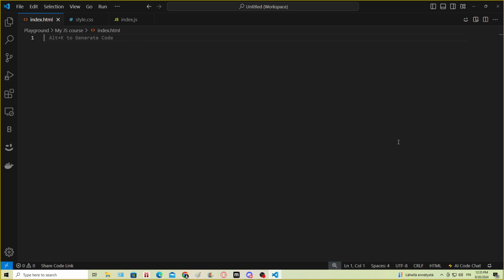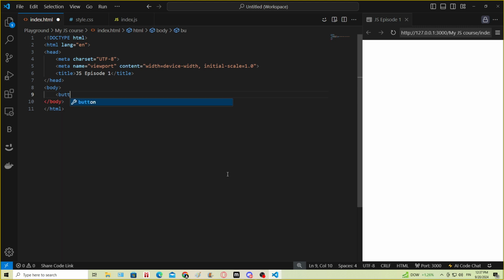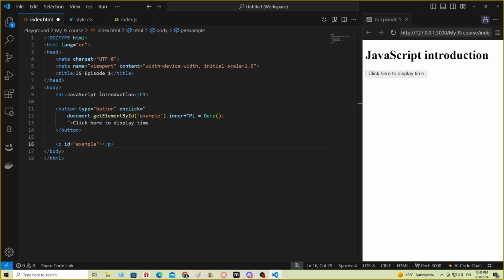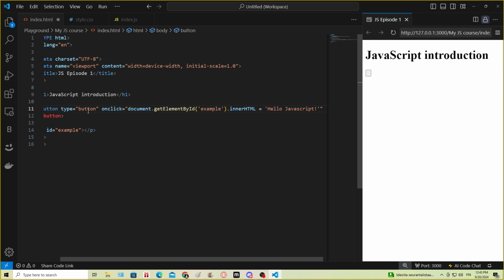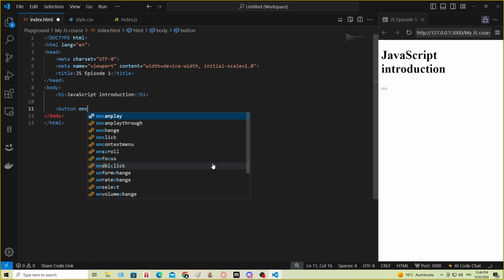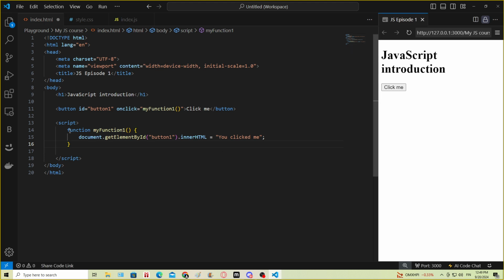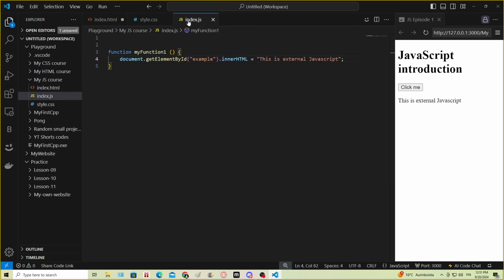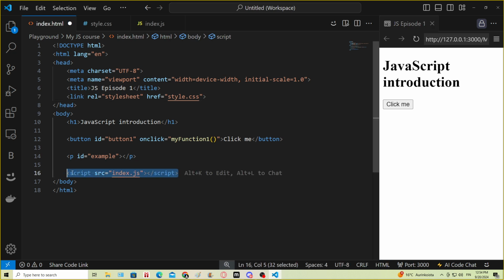Introduction to JavaScript! (#1)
This is the introduction episode to JavaScript. I explain what Javascript is, what it does, what it is used for and show a few examples to you. Before starting to learn Javascript, you should have an intermediate knowledge about HTML and CSS. I hope you learned something new and happy learning!